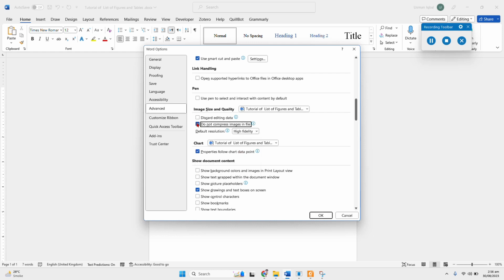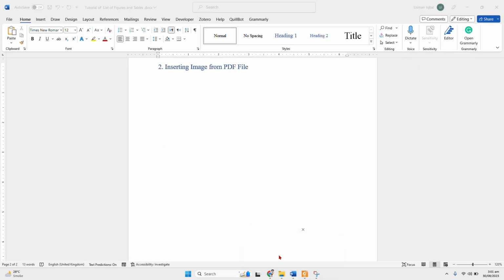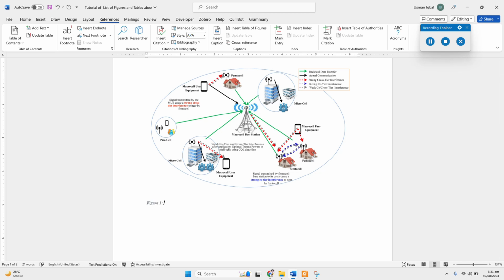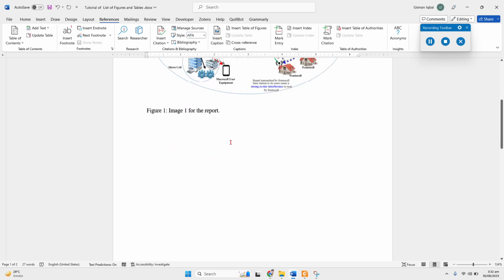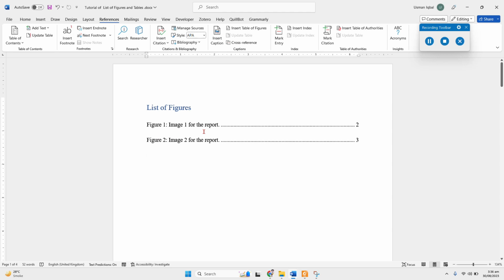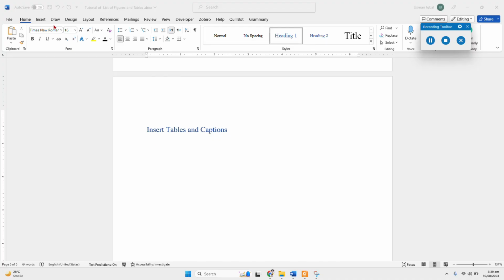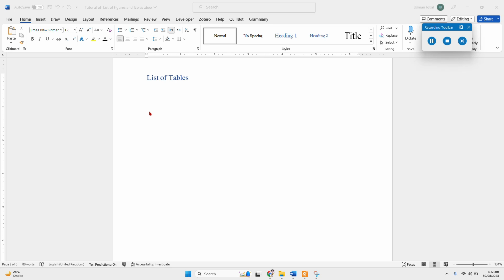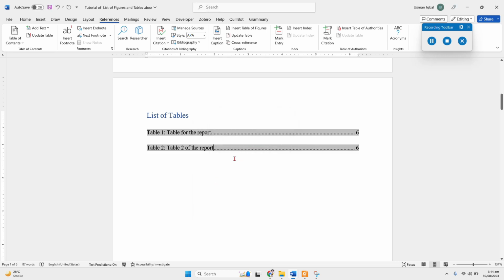Report Writing Using MS Word: List of Figures and Tables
This is second video of the series Report Writing Using MS Word. In this video a compete tutorial of automatic List of Figures and Tables is presented.